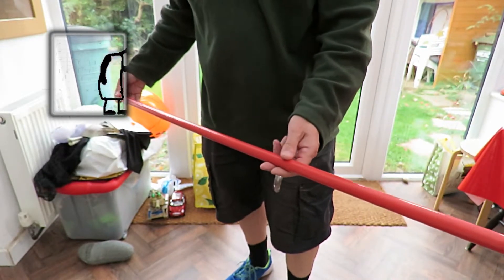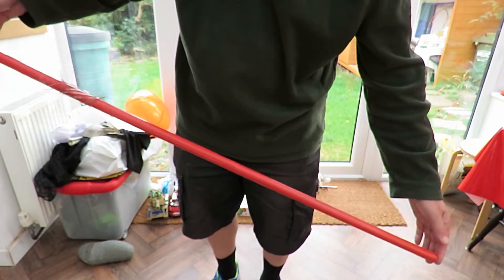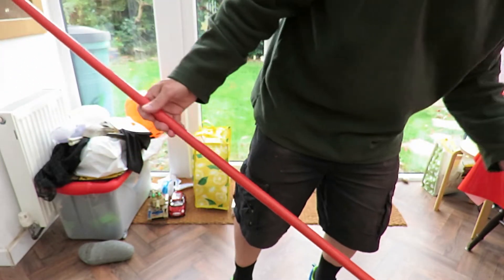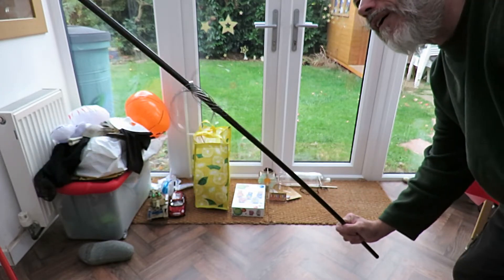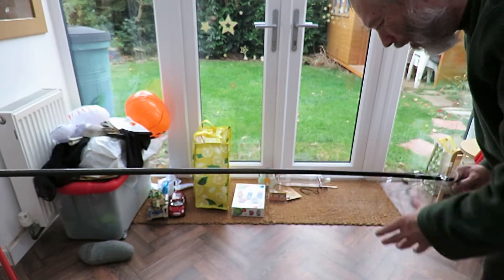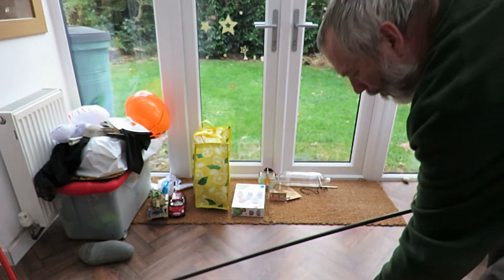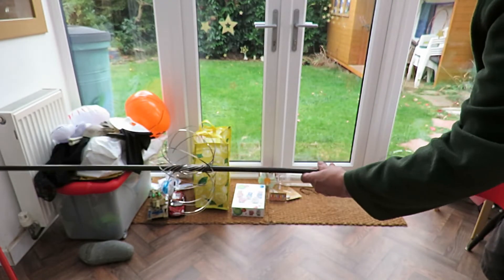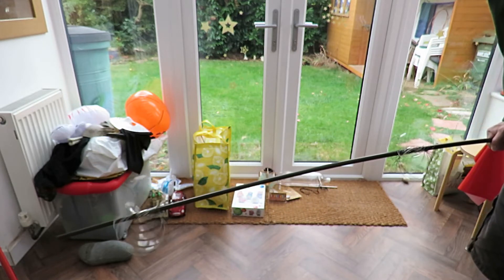Part 2 Toroflux Poundland Gyro Flow and Twist Movers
Part 2 Toroflux Poundland Gyro Flow and Twist Movers. Bargain Store Gold or Garbage? I bought these in Poundland (they were £2 each) and I have seen them in other shops. I was inspired to buy them after watching a video by Mathologer although I had seen them around for quite a while and enjoyed the review by Grand Illusions back in June. I did get a little carried away with this so I will split the video into 4 parts for my main channel and put the full session on my other channel.